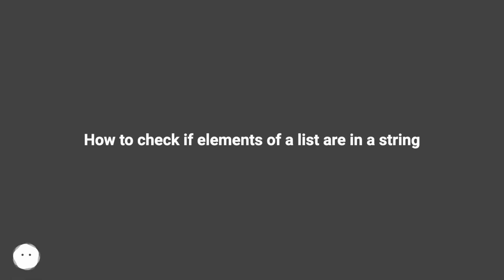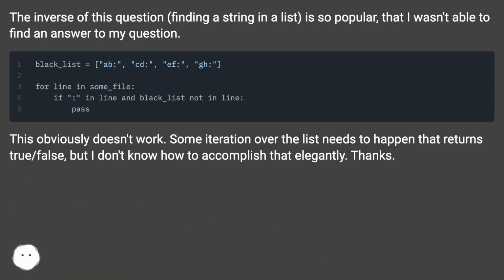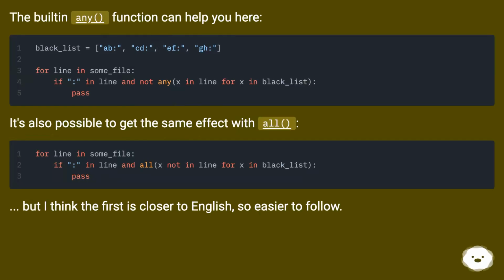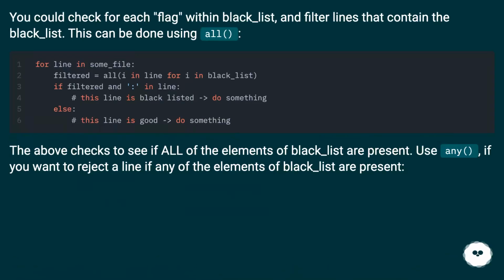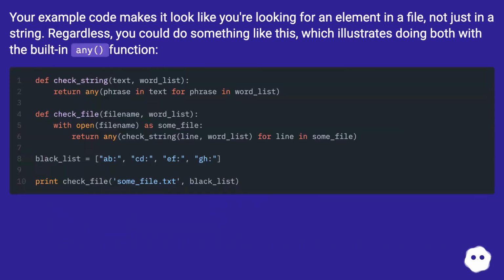How to check if elements of a list are in a string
Chapters
00:00 How To Check If Elements Of A List Are In A String
00:27 Accepted Answer Score 6
00:50 Answer 2 Score 0
01:23 Answer 3 Score 0
01:44 Thank you